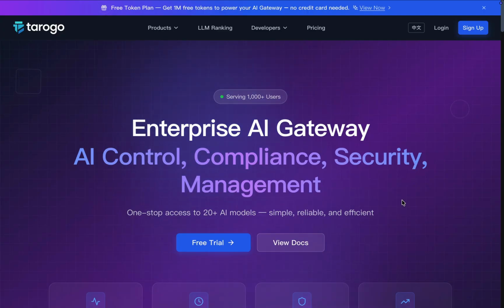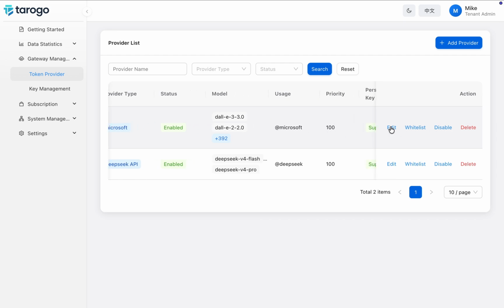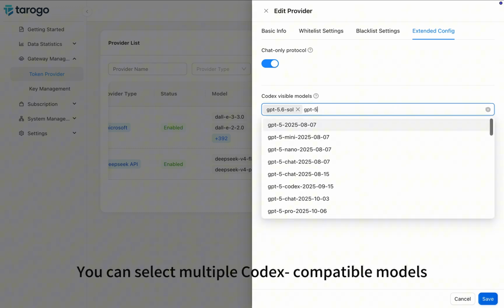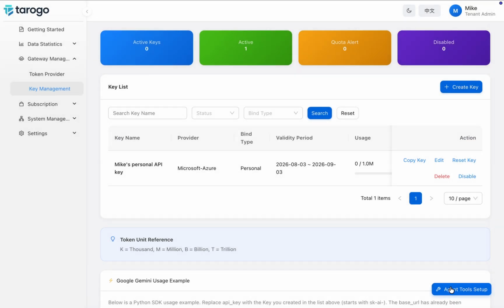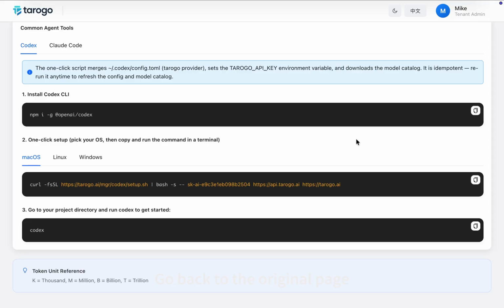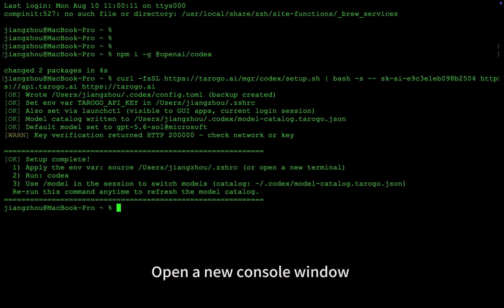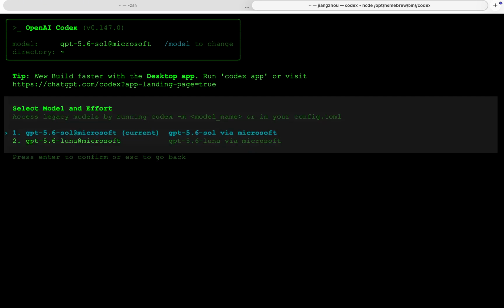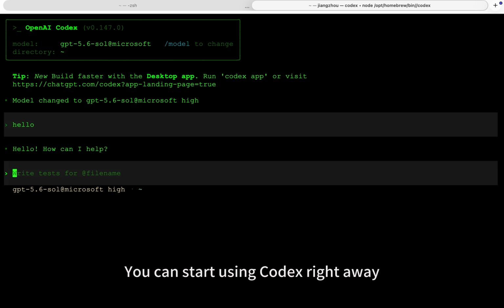How to use codex by tarogo ai gateway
how setup codex by tarogo ai gateway with microsoft azure gpt model